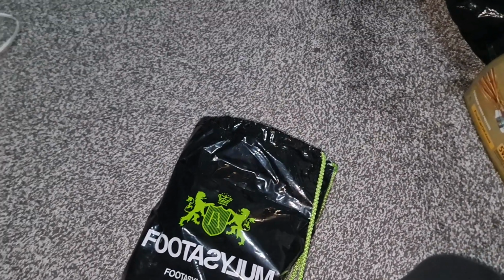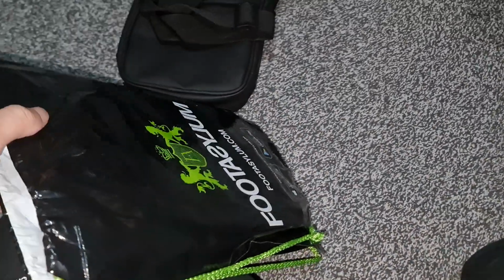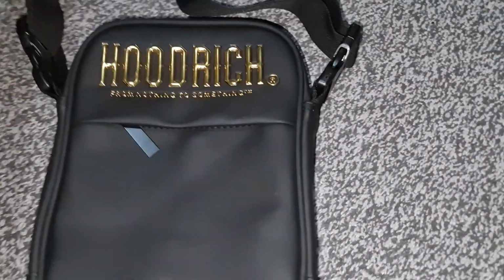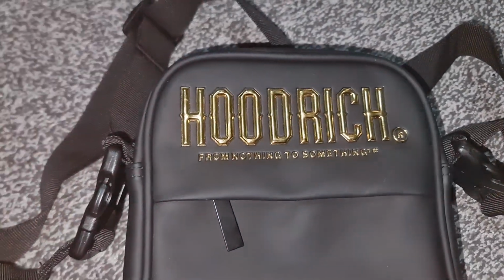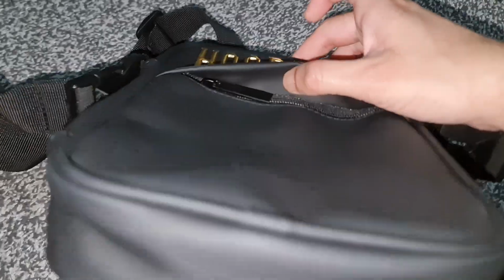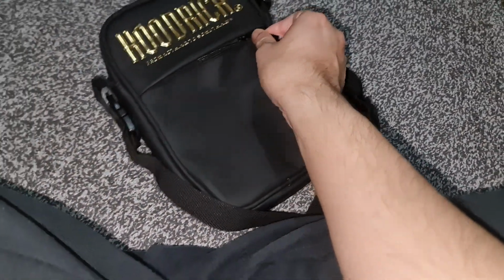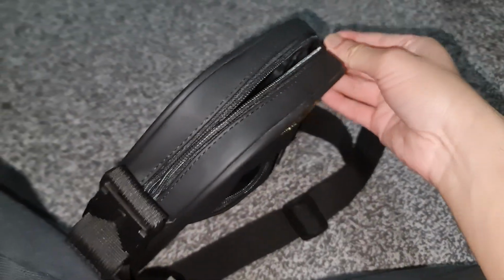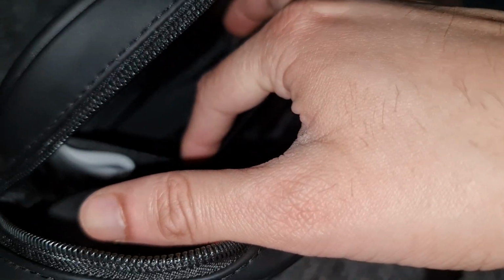HOODRICH OG Chromatic Mini Bag Unboxing And Review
Hoodrich OG Chromatic Mini Bag in Black and Gold.

Easily stow away those small essentials and keep them at hand with this superb durable bag.

Top main compartment with adjustable cross-body strap and multiple pockets.

Bold gold Hoodrich branding to front completes.